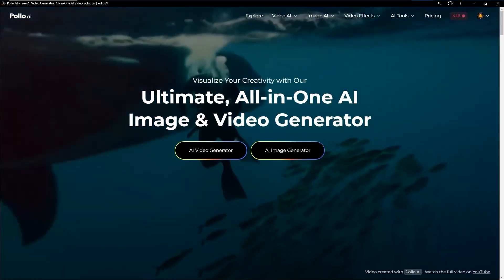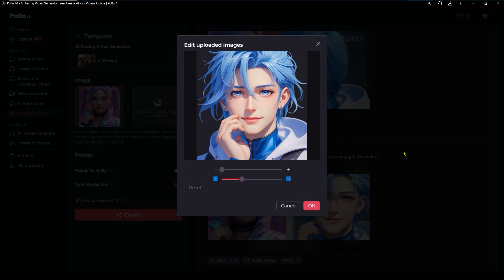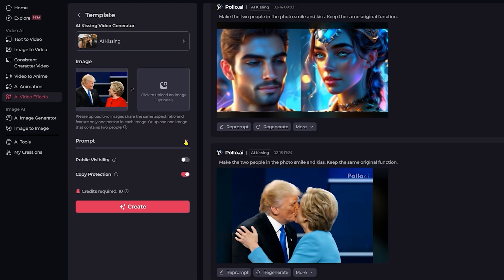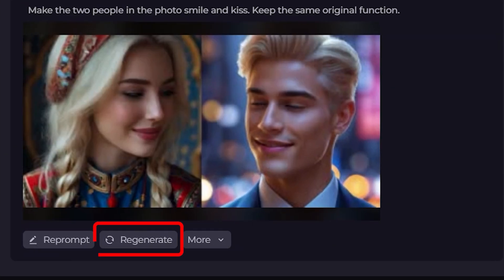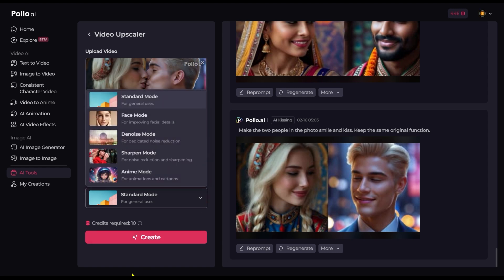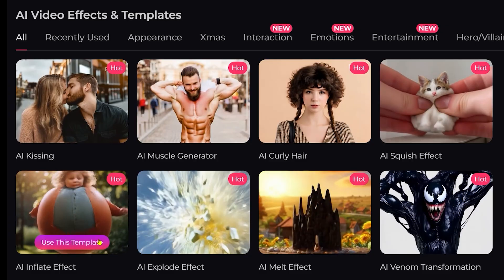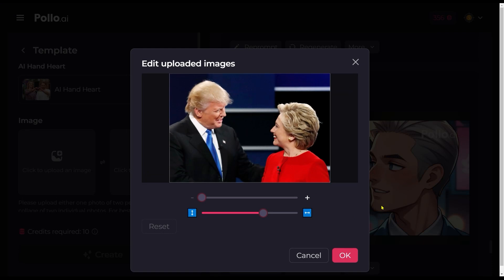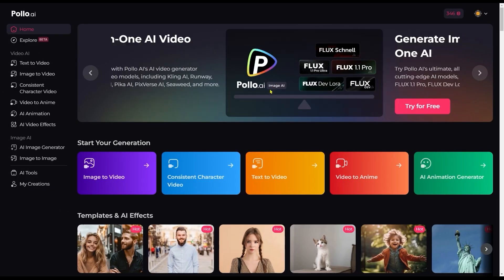Pollo AI Tutorial 2025 - Make ANYONE Kiss INSTANTLY ‼️ Make AI Kiss Video 💋 Free AI Video Generator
Pollo AI Tutorial 2025 - Make ANYONE Kiss INSTANTLY ‼️ Make your own AI Kiss Video 💋 with this Free AI Video Generator ‼️

Make an AI Kiss Video with Pollo AI! In today's video we are showcasing Pollo AI's AI Kiss template, and demonstrating the AI Kiss effects in Pollo AI!

This new free AI video generator is very advanced and fast.
It supports both text-to-video and image-to-video. It offers many unique templates that make it super easy to create viral videos for YouTube, TikTok, and Instagram!
Some of the popular templates include AI Kissing, AI Hug, and AI Handshake.

My favorite AI Tools right now:

Upgrade to the generative plan! 😊

💥How To Remove Watermark from Video for FREE (No Blur): BEST FREE AI Watermark Remover 2025

Some of the links in this description are affiliate links, which means that if you click on one of the links and make a purchase, I may receive a commission at no additional cost to you. We only recommend products or services that we believe will add value to our readers. Thank you for your support!

Any earnings or income statements made on this channel are estimates of what is possible, but in no way should be considered as a guarantee of actual earnings or income. Results may vary based on various factors, including but not limited to, individual skill, experience, and effort. Any reliance you may place on such information is therefore strictly at your own risk. The information on this channel is for entertainment and educational purposes only and should not be construed as financial or legal advice. Always do your own due diligence before making any investment or business decision. Your results may vary and will depend on many factors beyond our control.